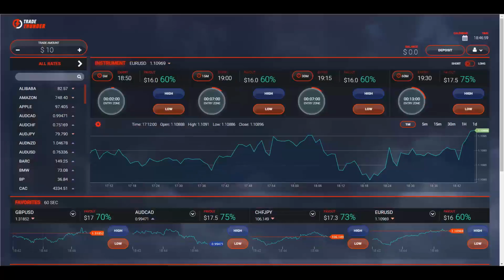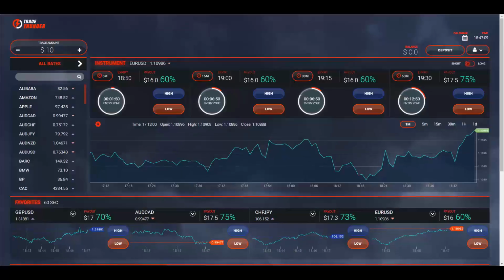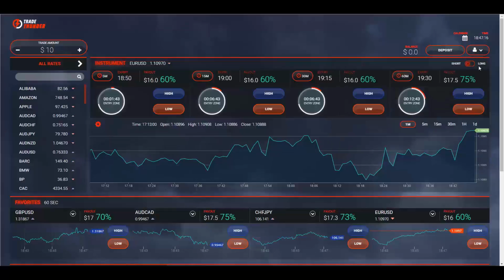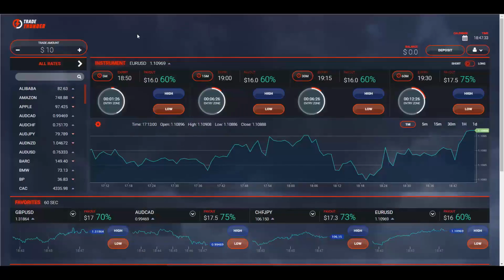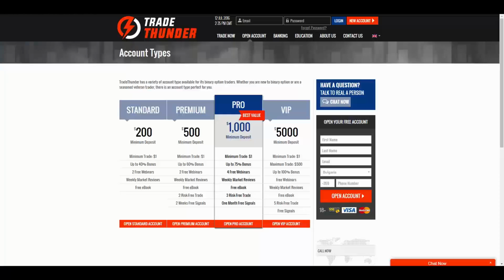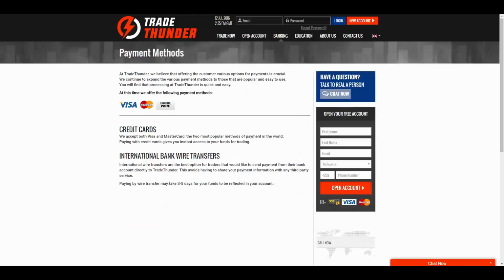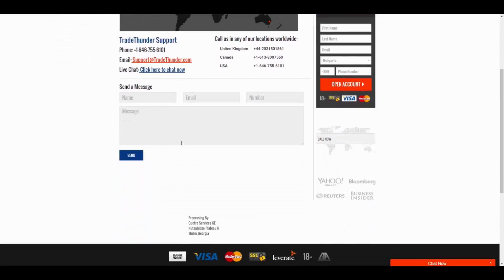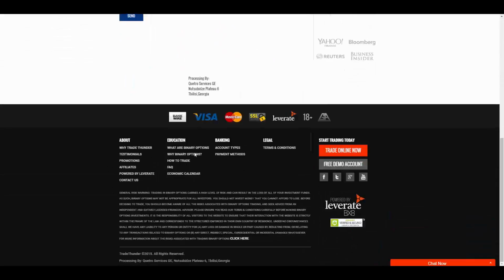TradeThunder Review by PFOREX.COM